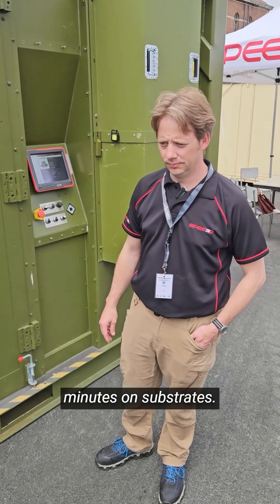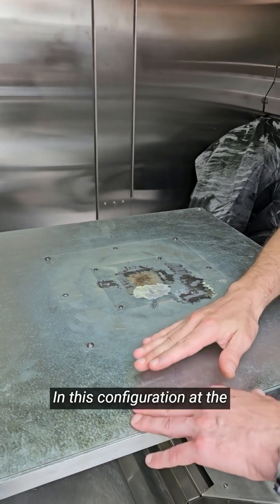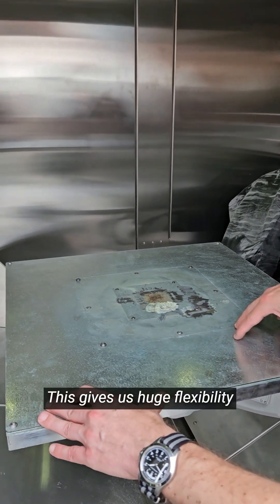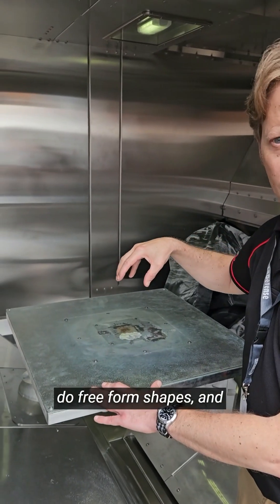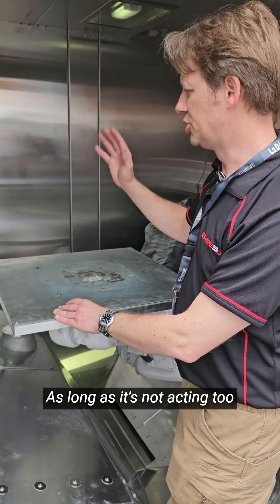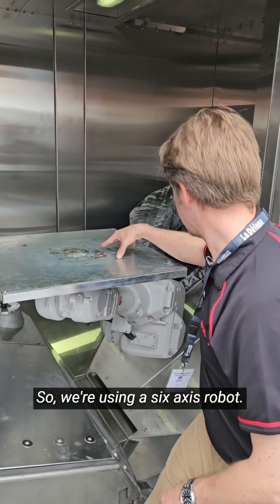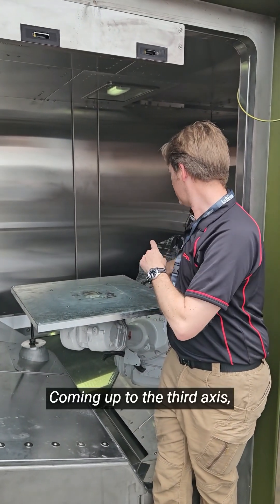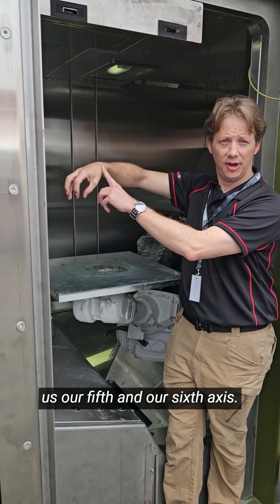How This 6-Axis Robot Transforms Metal 3D Printing 🦾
Ever wondered how massive metal parts are made? Meet our six-axis robot: the ultimate metal 3D printing game-changer! With a fully vacuum-formed chamber and substrates up to 600x600mm, it creates parts nearly 1 meter wide and 70cm tall. Oh, and it mimics human arm movements to handle up to 40kg of material.